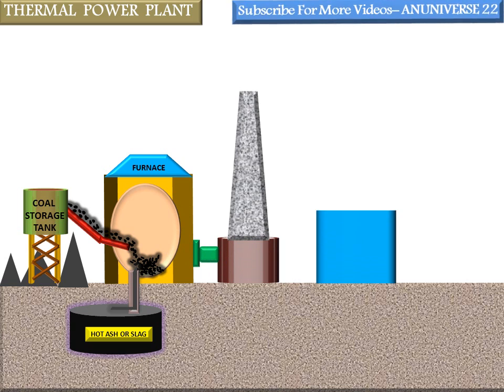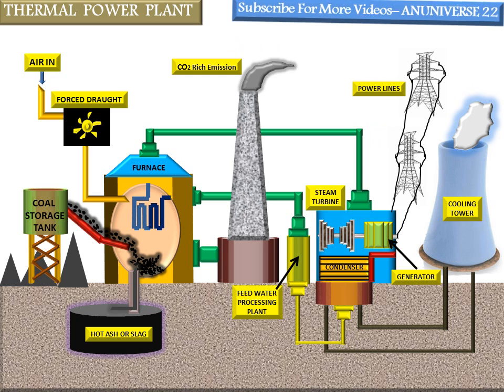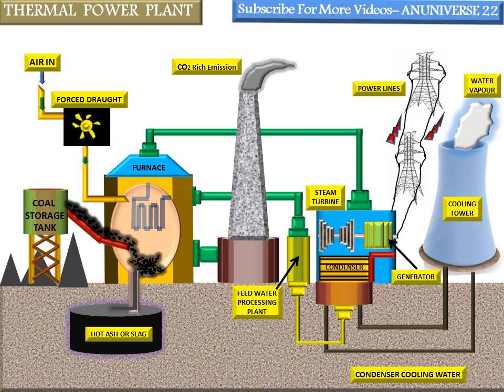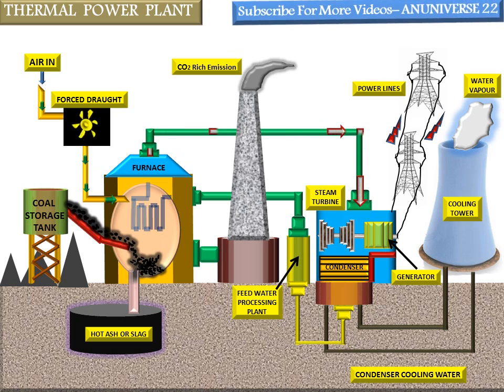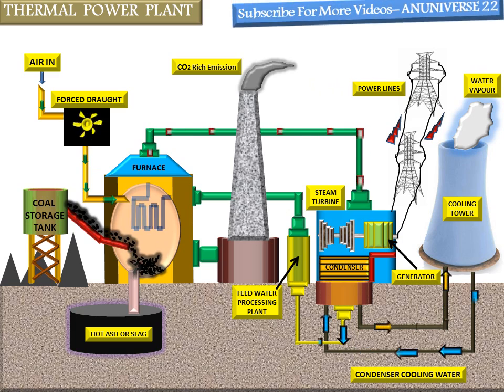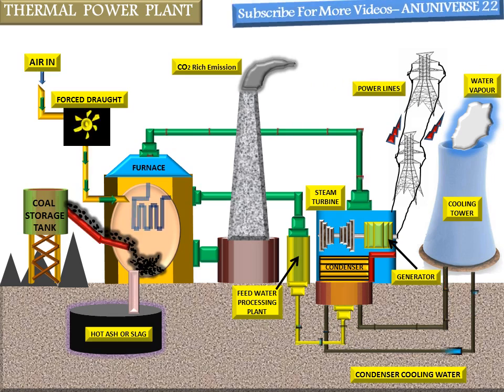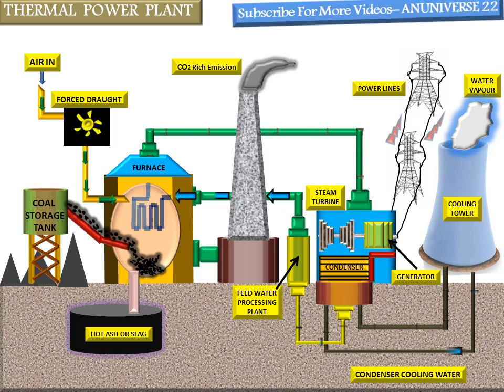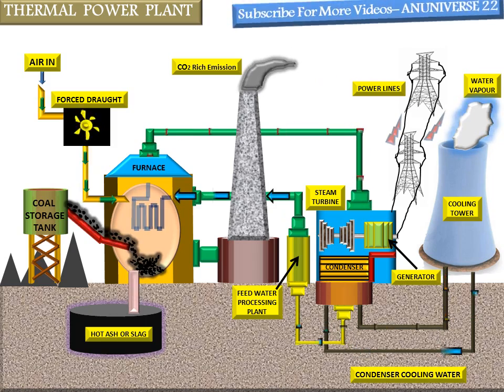THERMAL POWER PLANT WORKING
POWER PLANT